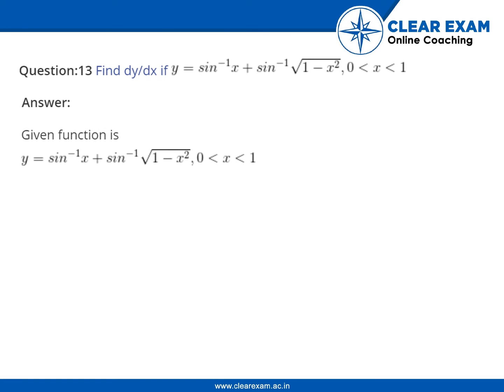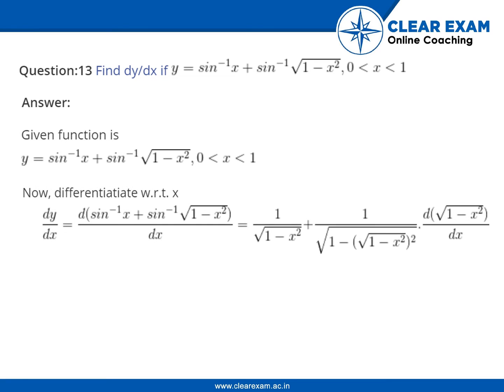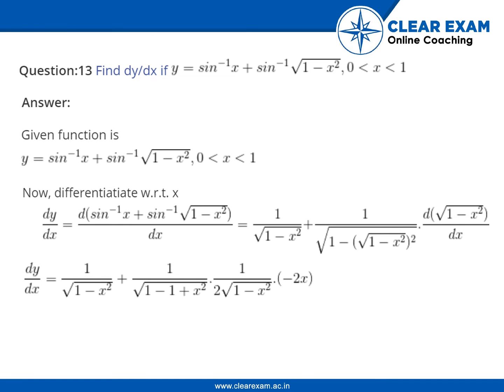12th Class Mathematics Continuity and Differentiability Miscellaneous Exercise Question no 13